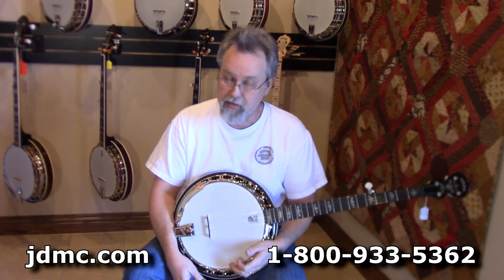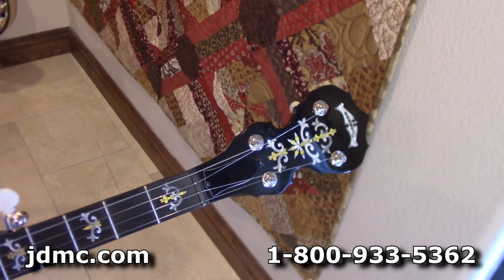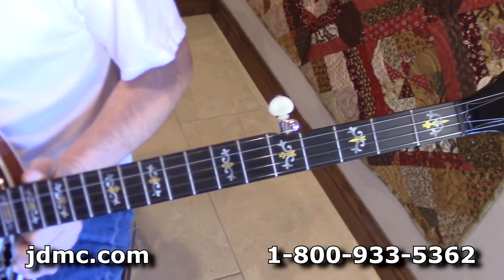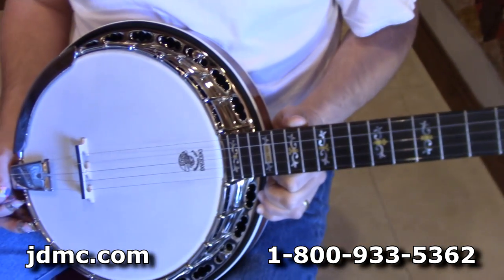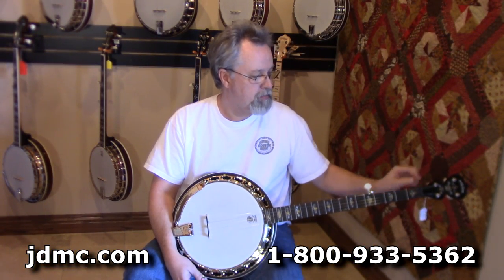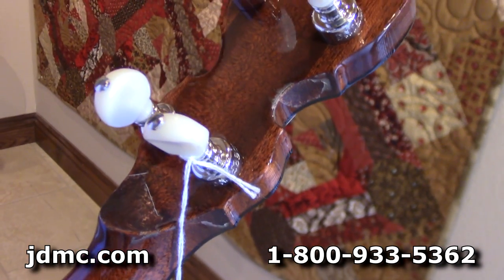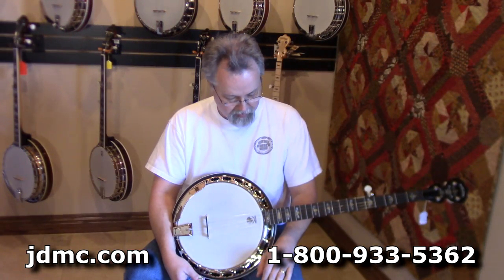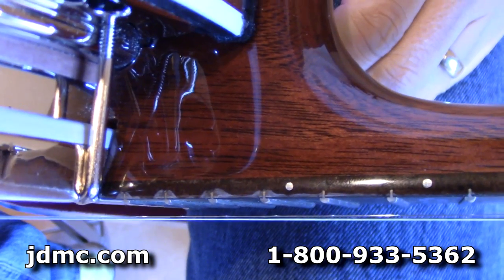Used Deering Deluxe 5-String Banjo Demo at JDMC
Robby shows us some of the features of this used Deering Deluxe and plays a couple tunes on it to demonstrate it's great tone. 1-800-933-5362.